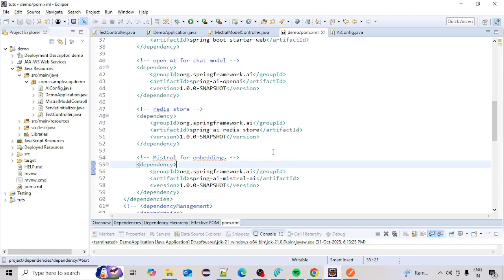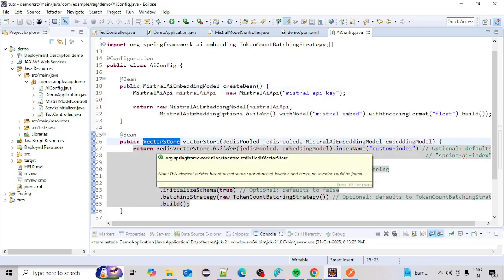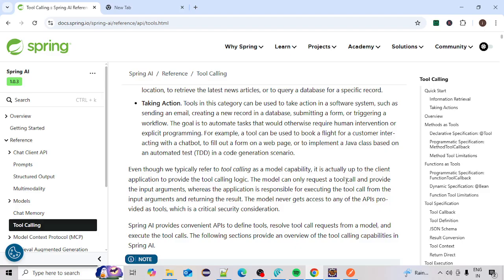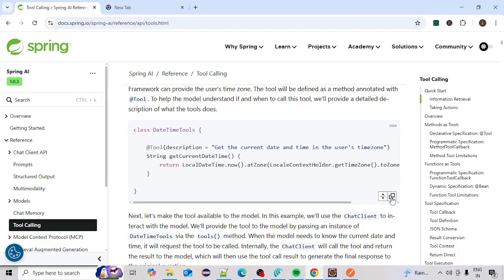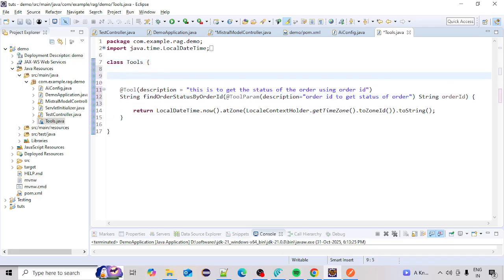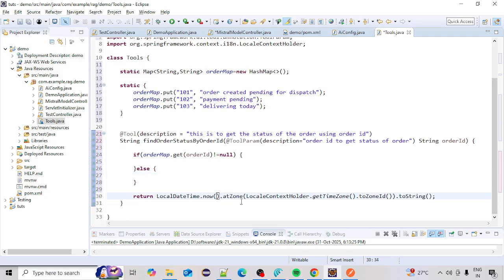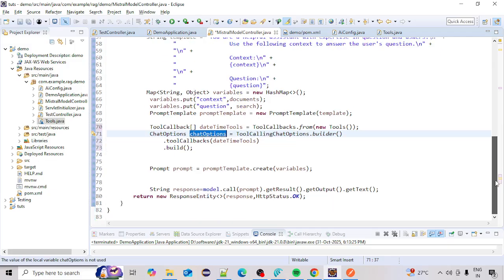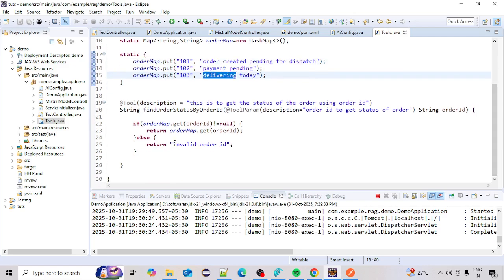Spring Boot AI RAG Application with Tools & API Calling in 15 minutes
This video showcases how to build a Spring Boot AI application using Retrieval-Augmented Generation (RAG) with integrated tool calling. It covers the use of LLMs, Redis Vector Store, and Mistral Embeddings to enable intelligent API interactions and contextual responses. Learn how to wire tools, manage memory, and connect your backend to powerful AI workflows.